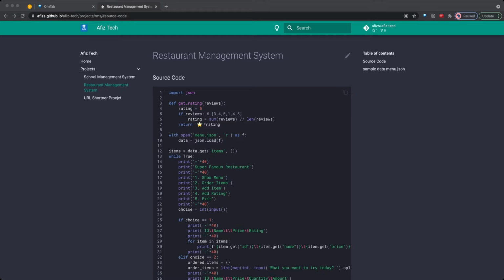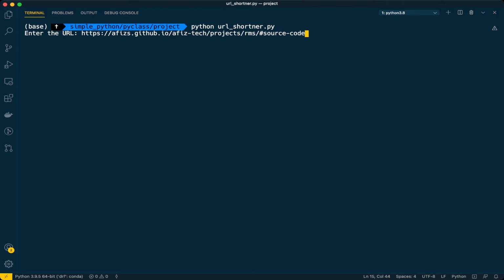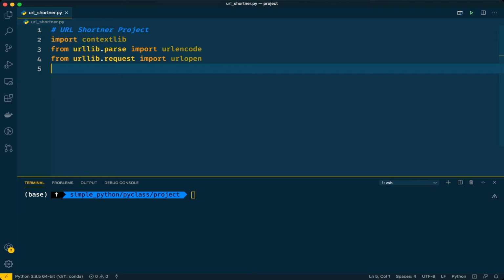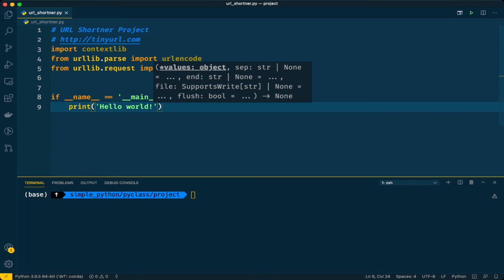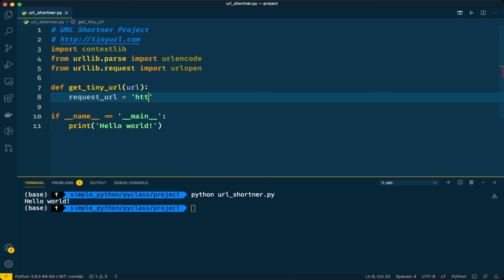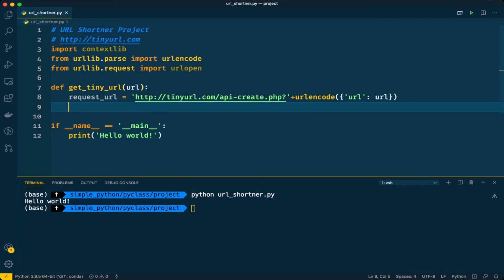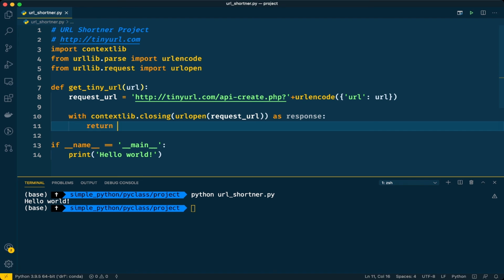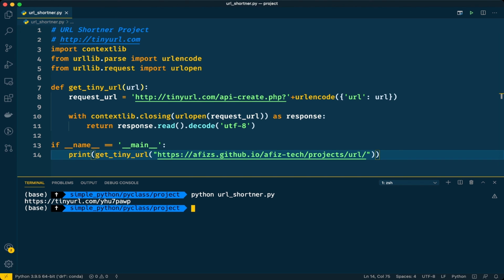Python projects - 4: URL Shortener Project in Python